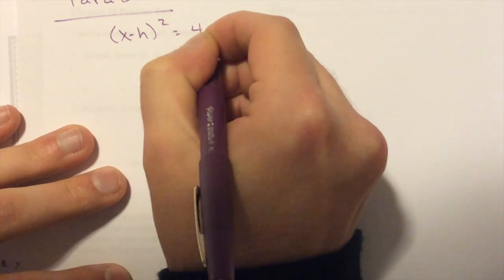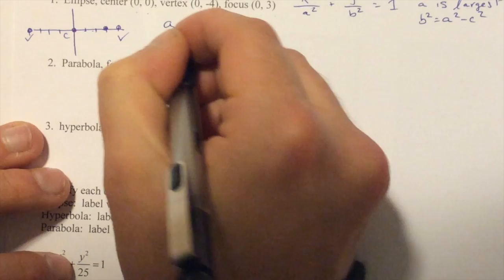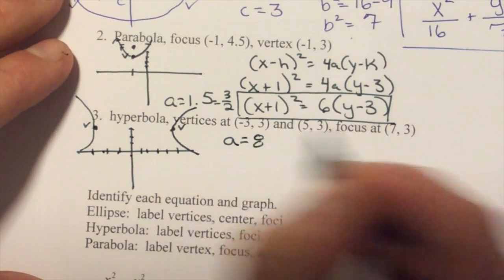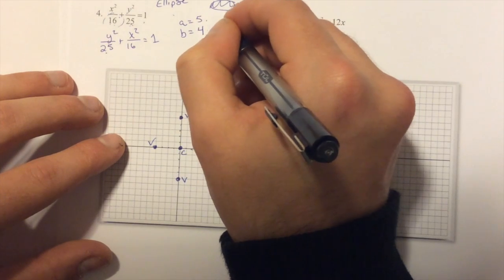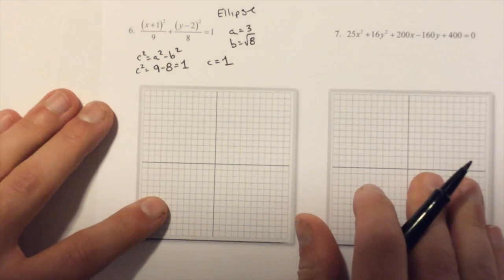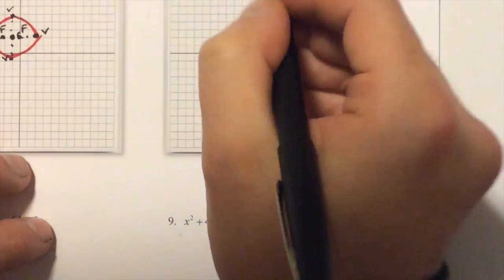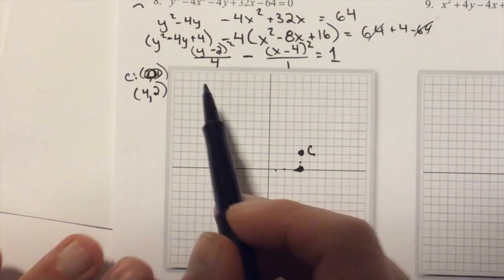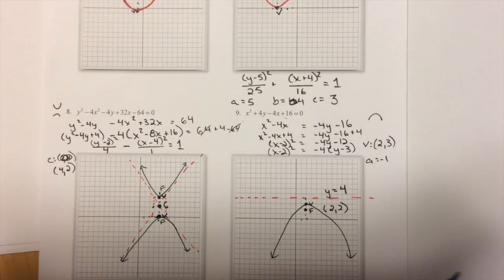PreCalc Chapter 10 Practice Test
This video is about PreCalc Chapter 10 Practice Test